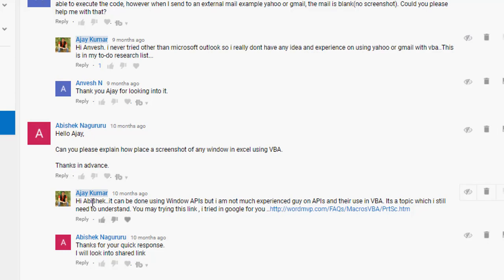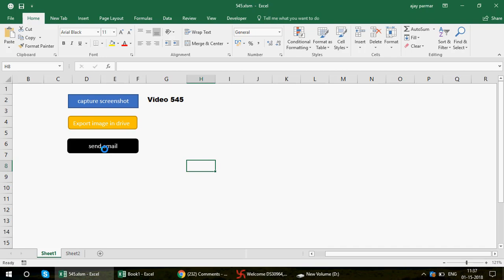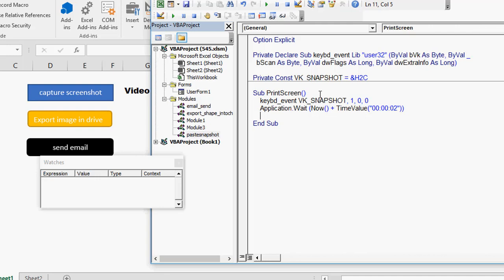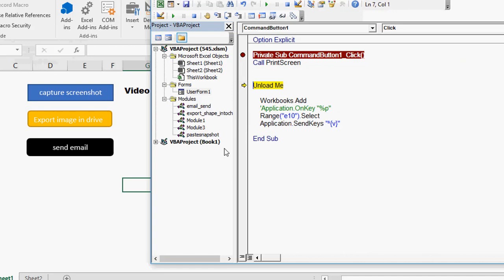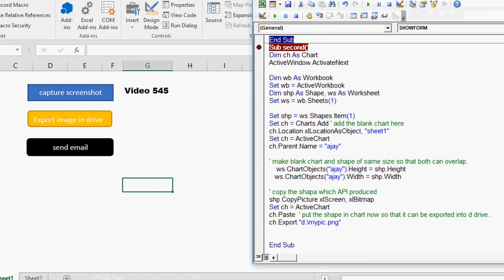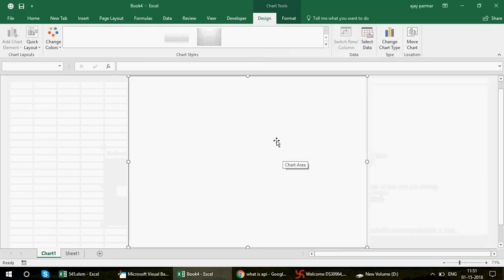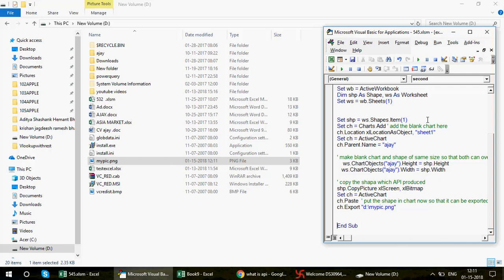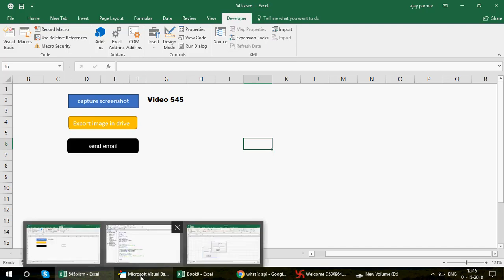Learn Excel Video 545 - VBA How to take userform screenshot and Email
in this phenomenal video you will find the use of API which capture the screenshot of an user form and using chart export feature it even sends the userform image in outlook.
Private Declare Sub keybd_event Lib "user32" (ByVal bVk As Byte, ByVal _
  bScan As Byte, ByVal dwFlags As Long, ByVal dwExtraInfo As Long)

Private Const VK_SNAPSHOT = &H2C

Sub PrintScreen()
    keybd_event VK_SNAPSHOT, 1, 0, 0

End Sub